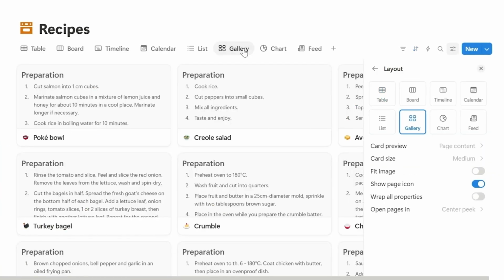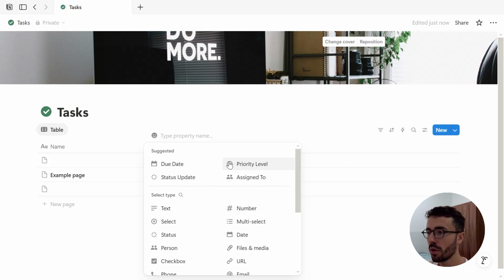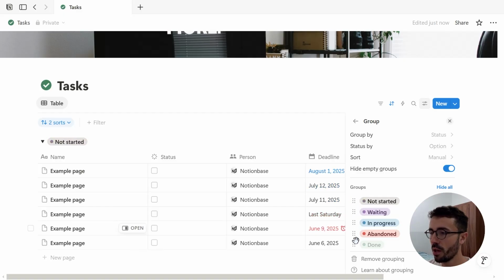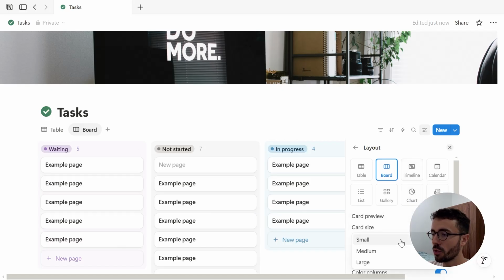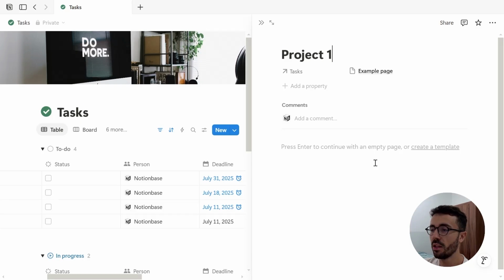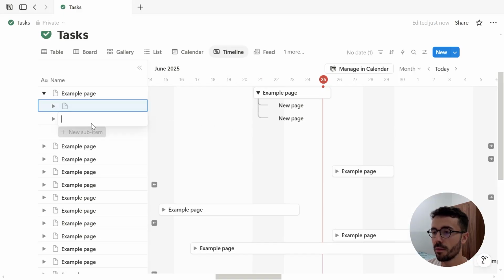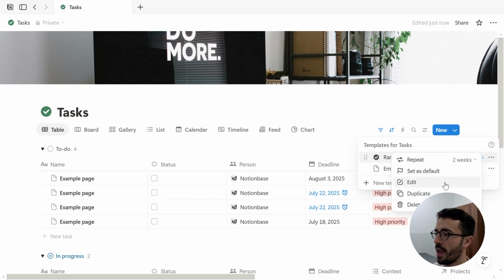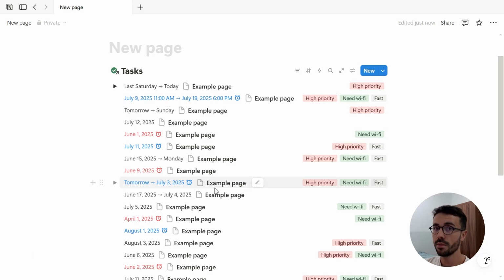Notion Masterclass: Databases for Beginners (2025)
📊 Want the full picture on Notion databases? This video brings together everything from previous tutorials (and more).

In this video, I build a full Notion database system from scratch using properties, views, relations, rollups, formulas, and more.

If you're looking for an advanced, complete database tutorial… this is it.

🧠 TIMESTAMPS

► 00:00 Intro
► 01:20 What is a database?
► 01:41 Creating a database
► 02:55 Database settings
► 03:48 Database customization
► 05:34 Adding and opening database pages
► 06:42 Database properties
► 08:15 Status property
► 09:52 Person property
► 10:19 Date property
► 11:18 Multi-select property
► 12:04 Sorts, filters and groups
► 12:40 Sorts
► 13:58 Groups
► 15:30 Filters
► 17:15 Automated property values
► 18:27 Database views
► 19:28 Table view
► 21:11 Board view
► 22:20 Gallery view
► 22:44 List view
► 23:14 Calendar view
► 23:45 Timeline view
► 25:29 Feed view
► 26:11 Chart view
► 27:37 Relations & Rollups
► 30:09 Formulas
► 31:54 Buttons
► 34:34 Sub-items & Dependencies
► 37:55 Task database
► 39:05 Page templates
► 43:40 Page layouts
► 49:18 Linked views
► 50:38 Conclusion
► 51:01 Outro

🚀 START HERE

🧩 COURSES & BEST PRODUCTS

🌍 MORE FROM NOTIONBASE

📲 FOLLOW ALONG